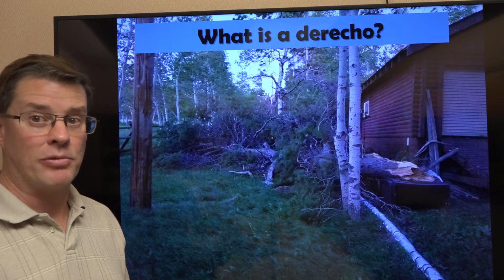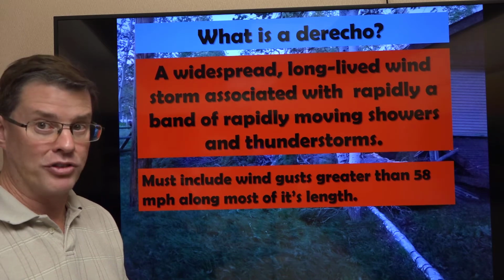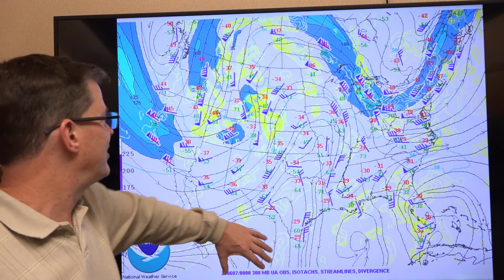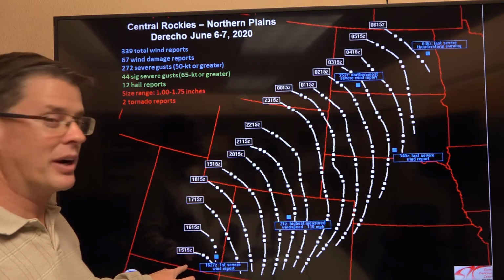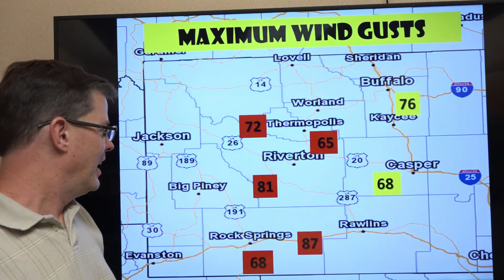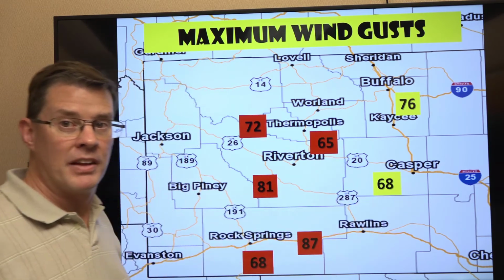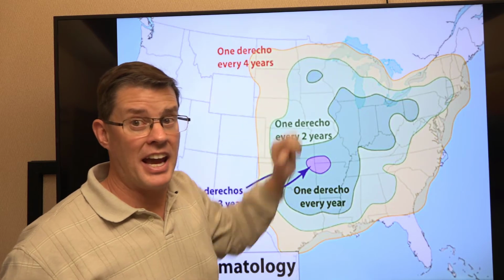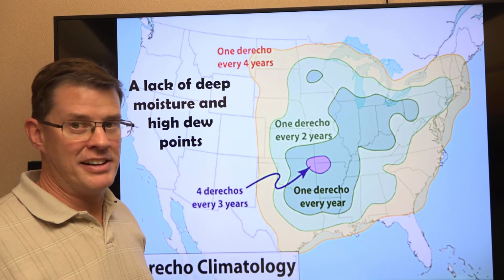Top Weather Events of 2020 - Number 2 - June 6th Derecho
The number 2 weather event is the Derecho that moved through the area on June 6th.

Riverton, WY